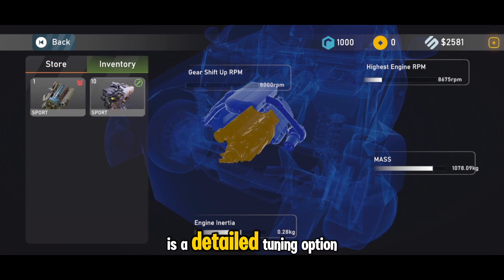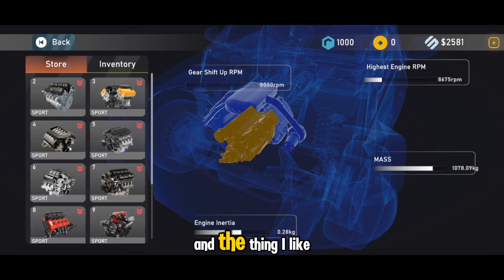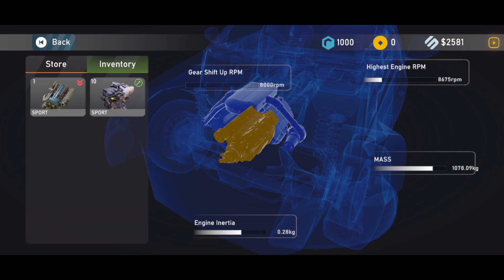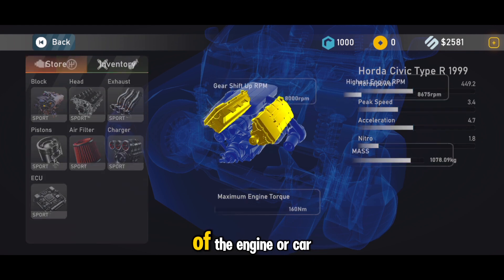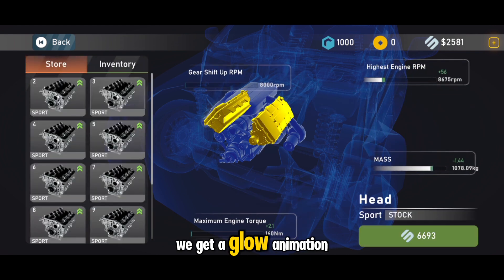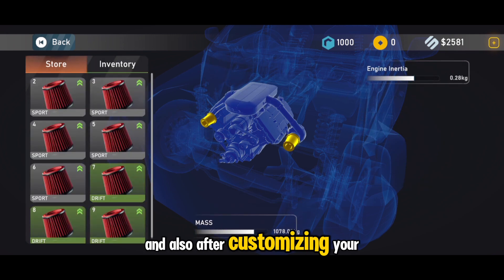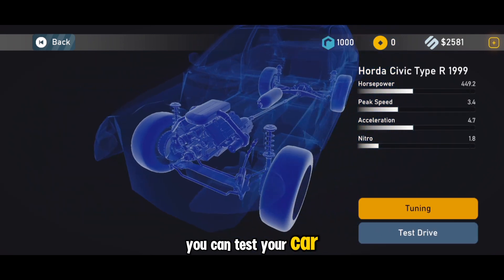NEW UPDATE! | New Modification System Added | CPM Traffic Racer